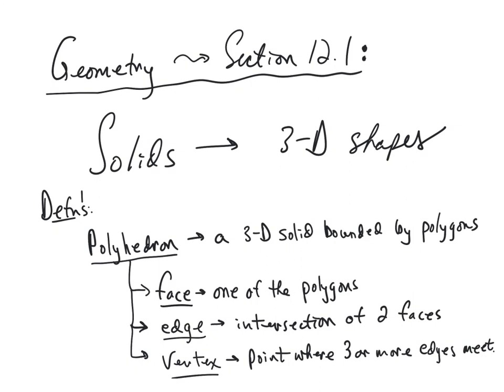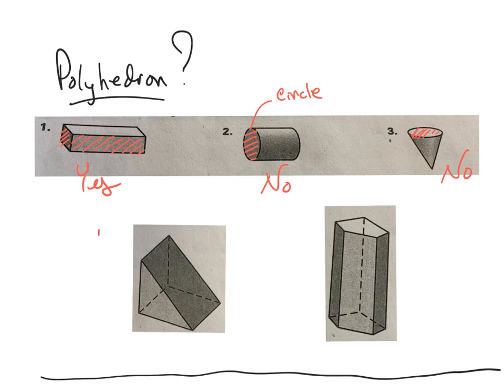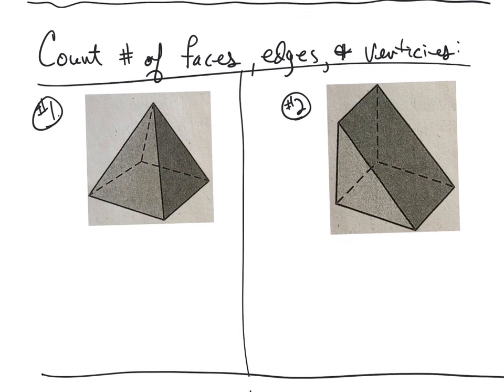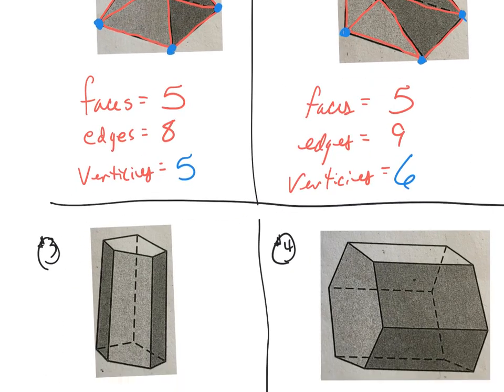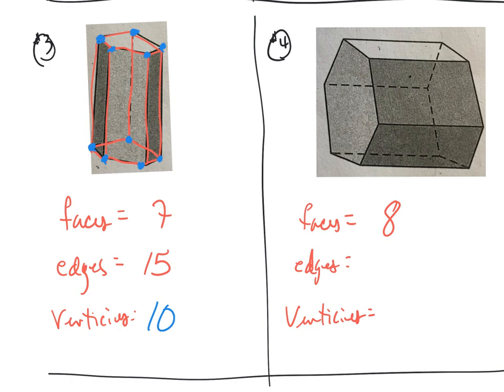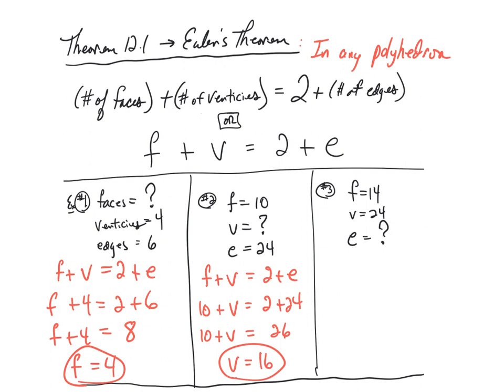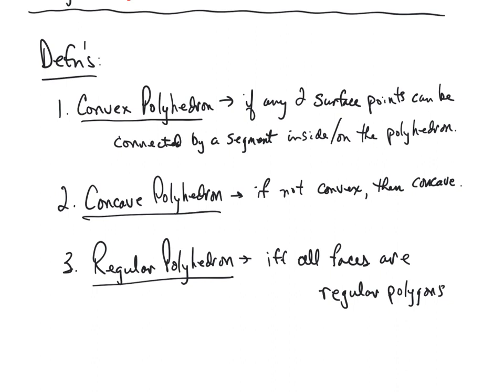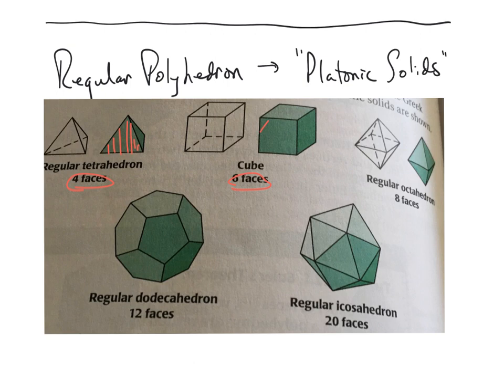Geometry 12 1